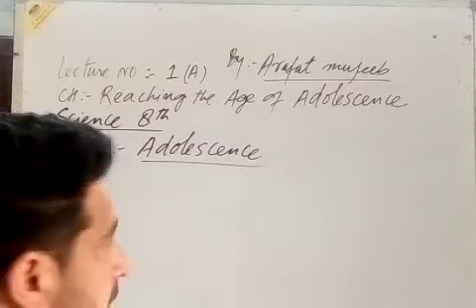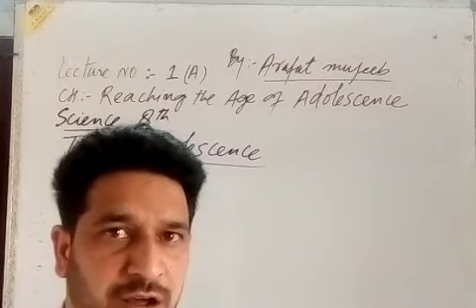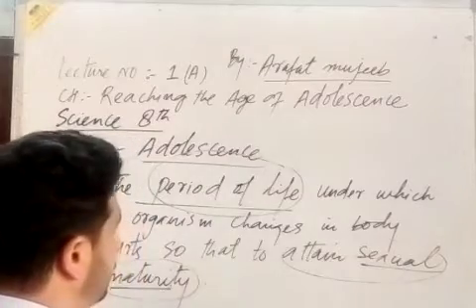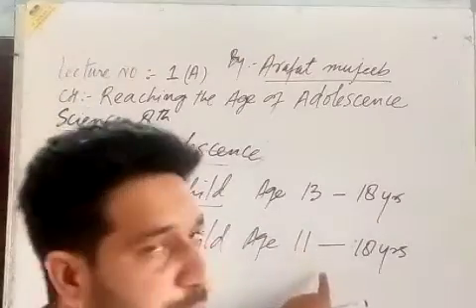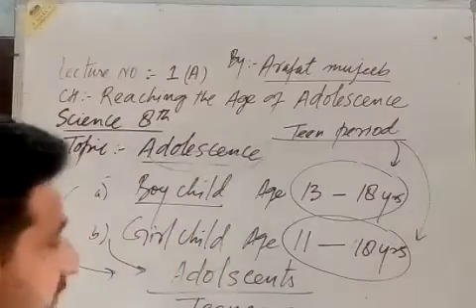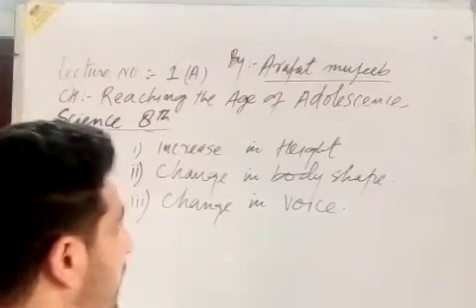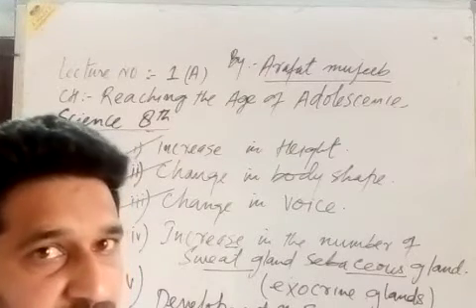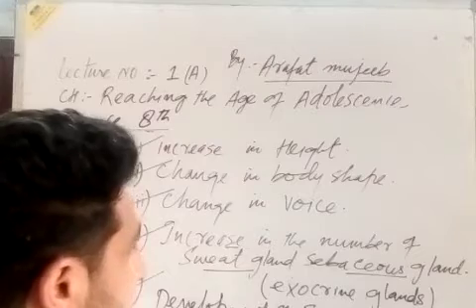8_681 Science [B_Reaching the age of Adolescence]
Adolescence and changes associated with adolescence _L1